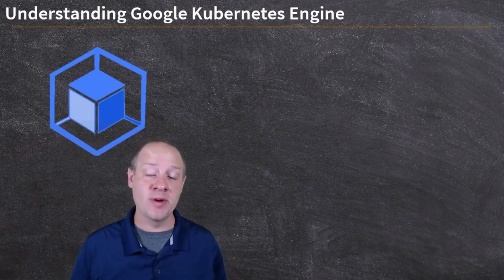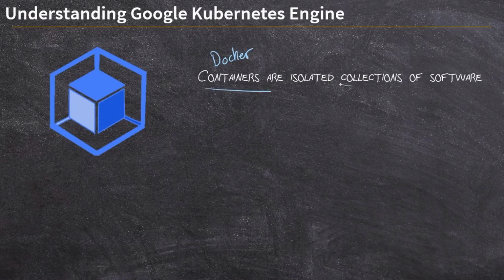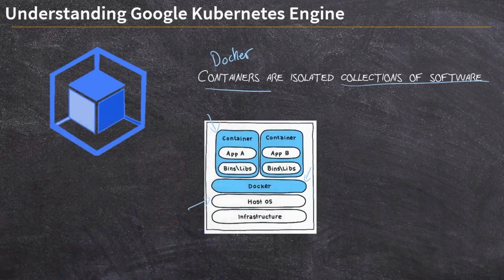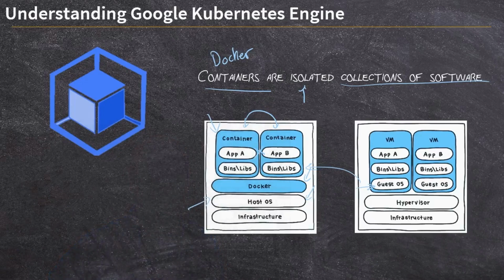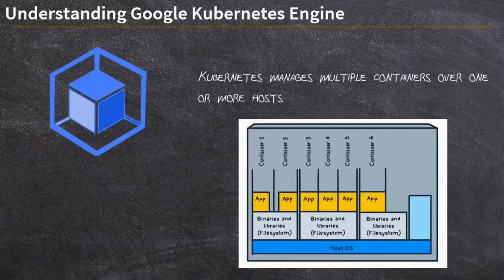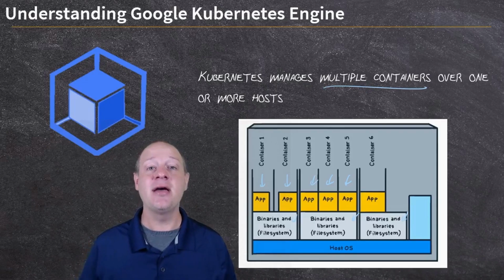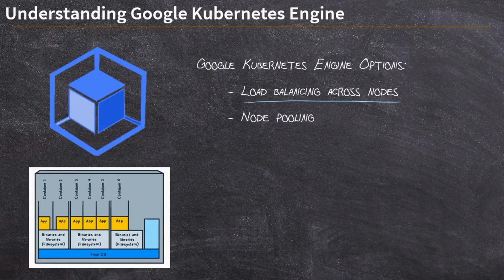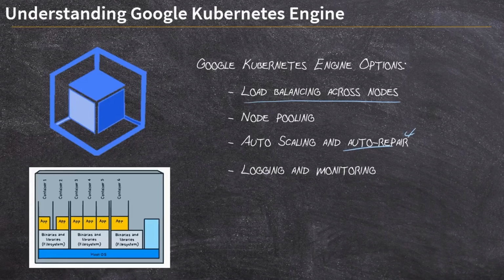What is the Google Kubernetes Engine?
In this video, CBT Nuggets trainer Ben Finkel explains the Google Kubernetes Engine. Watch and learn how to deploy a Kubernetes service with the Google cloud — with no maintenance or management from you.

Kubernetes and containers are a big, complicated topic, but Ben covers the essentials of how containers work and how Google Kubernetes Engine (or GKE) extend them. Watch and learn about what it means for Kubernetes to be a container-management service. You've probably heard of Docker when it comes to containers — but they're not the same thing. Docker makes containers possible, but containers are isolated collections of software.

Kubernetes manages multiple containers over one or more hosts. And if you have Google Compute Engine, those hosts are virtual machines being run by Google. Add GKE to that mix and you have a solution that gives you multiple options: load balancing across nodes, node pooling, auto-scaling and auto-repair, logging and monitoring, and autopilot.